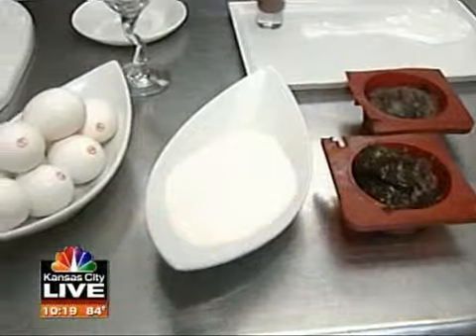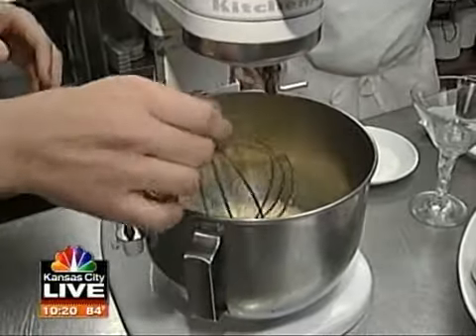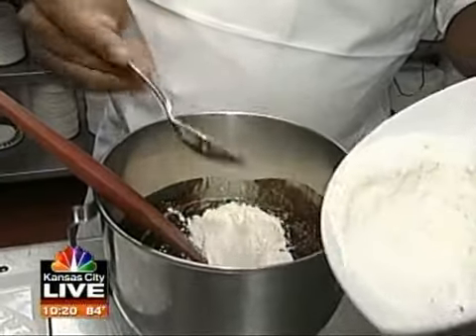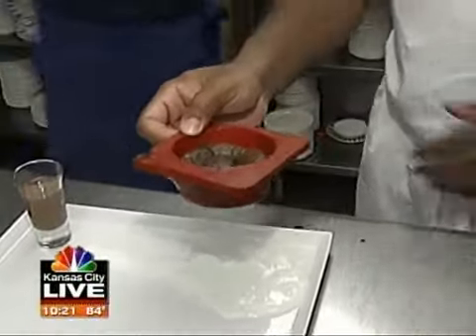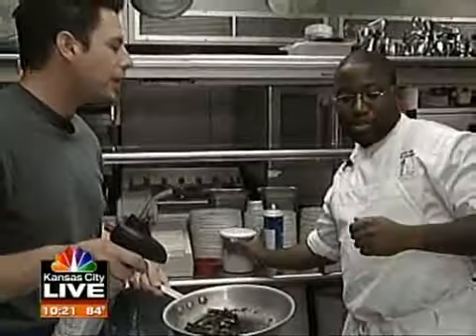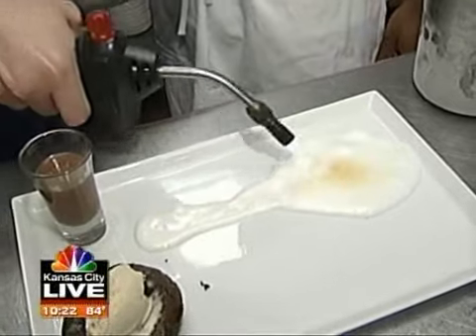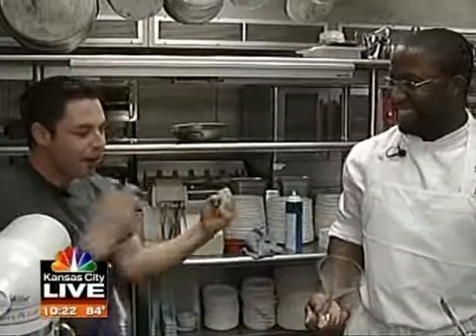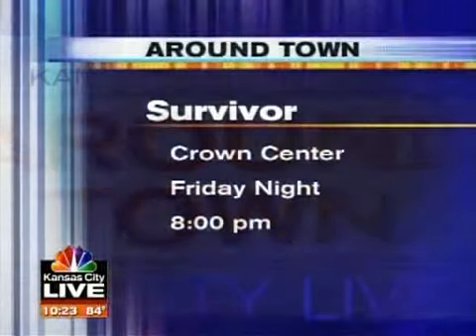S'mores Gourmet Style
Chef Hardiman cooks up a campfire favorite in the comfort of a five star hotel.